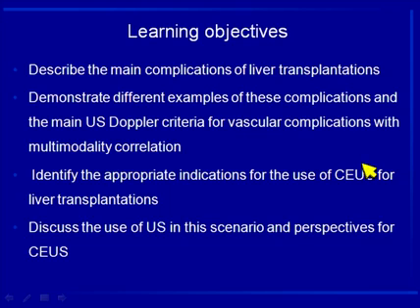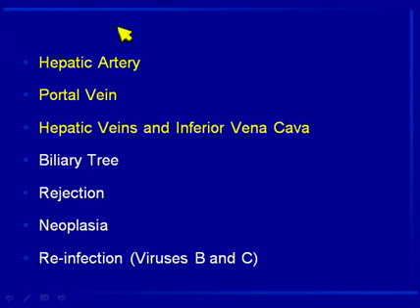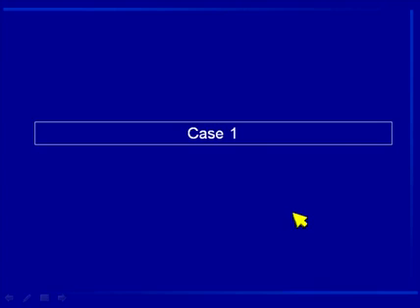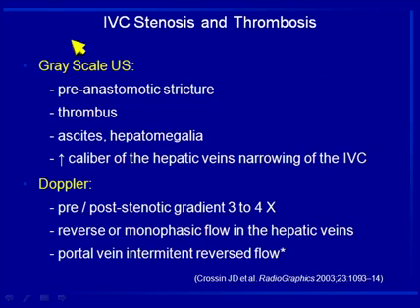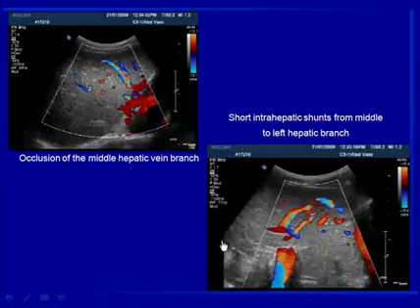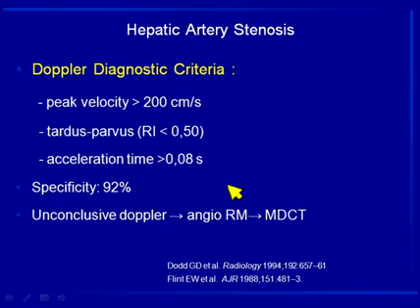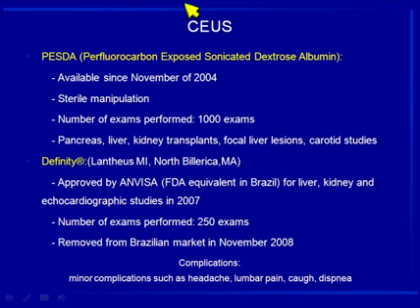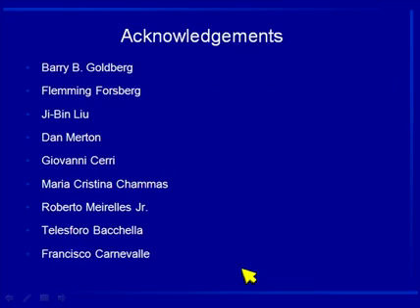Complications of Liver Transplantation Multimodality Imaging Approach